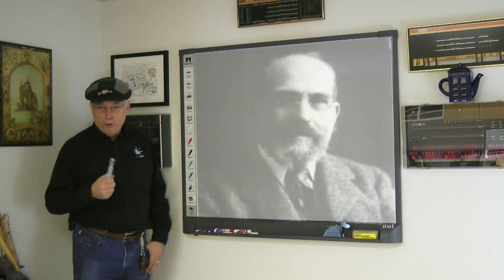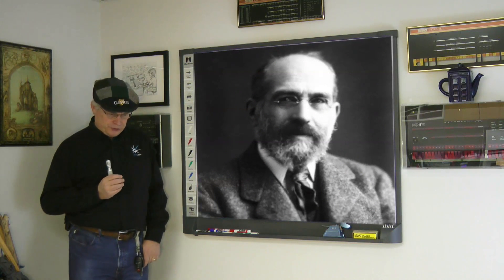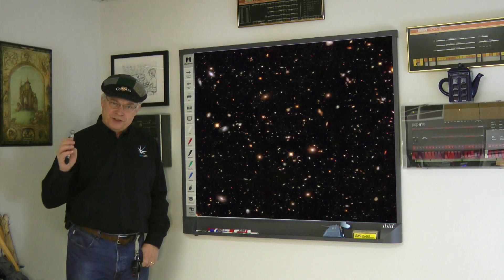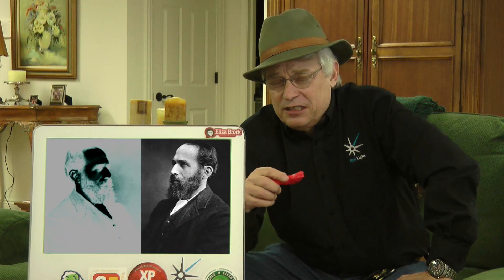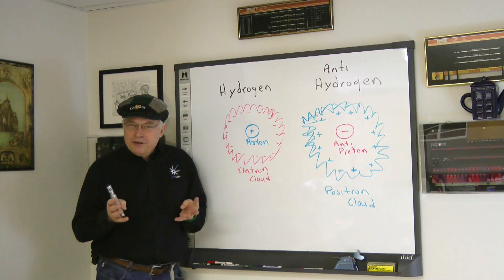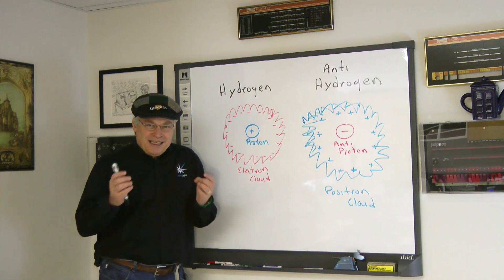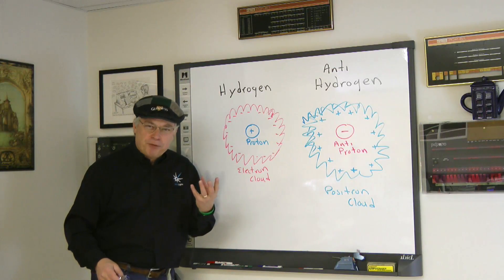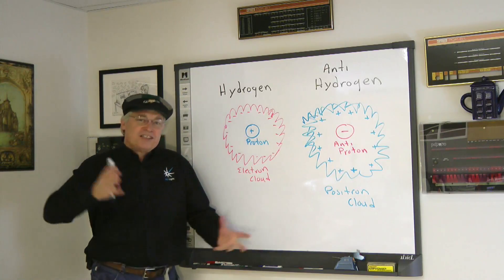Science Lessons with Uncle Bob // Antimatter & Cp Symmetry Breaking